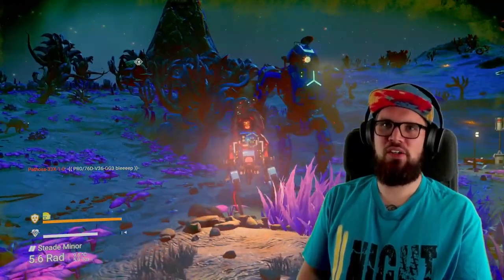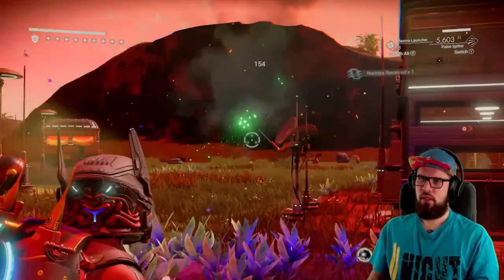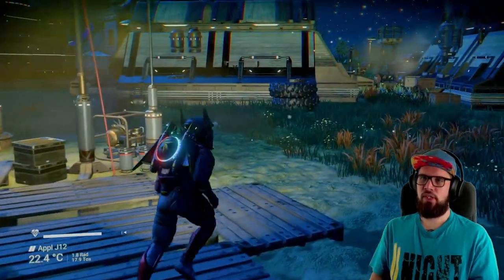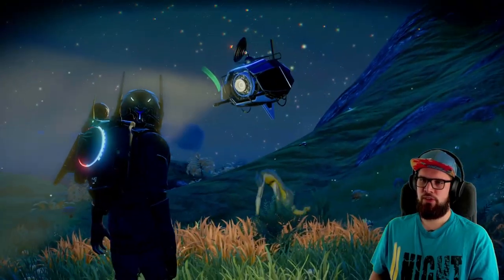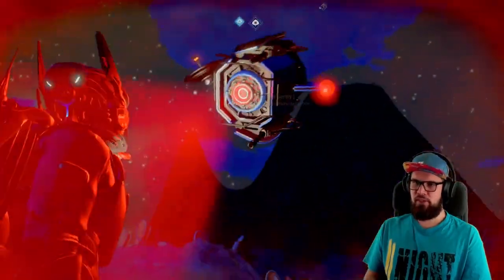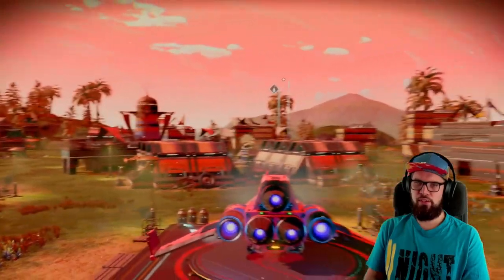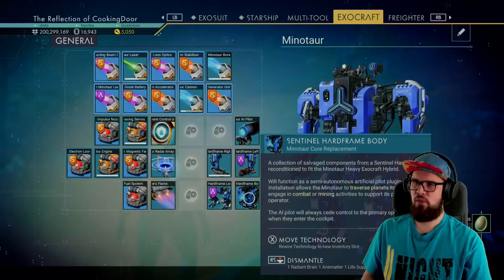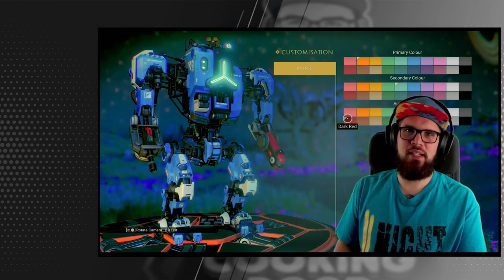Unlock a Sentinel Pet & ALL Minotaur Hardframe Parts | No Man's Sky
In today's walkthrough we will be taking a look into completing the 'A Trace of Metal' sidemission in No Man's Sky.
I will guide your through starting the sidequest and all steps to fully complete it.
This will reward you with a Sentinel Pet (Laylaps) and all the Hardframe parts for your Minotaur Exomech.
As well as the 'Paralysis Mortar' Multi-tool weaponry, for free!

Description tags: NMS, tutorial, Walkthrough, Lets Play, sidequest,